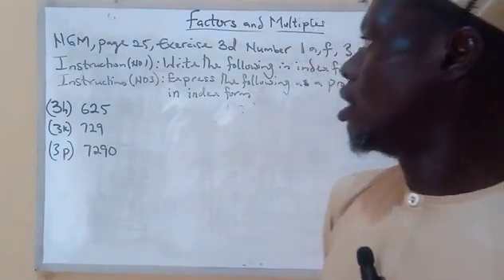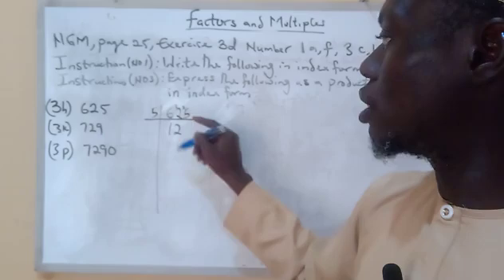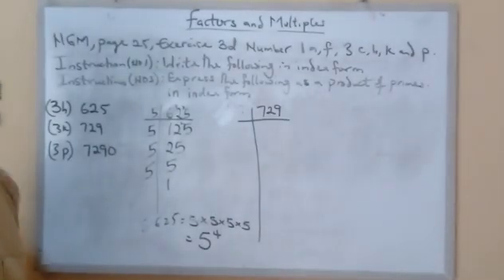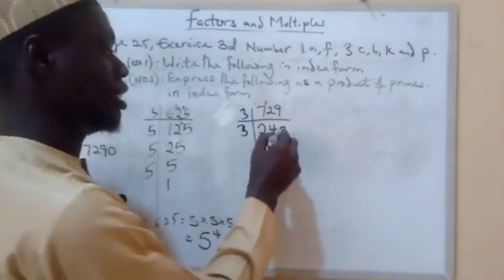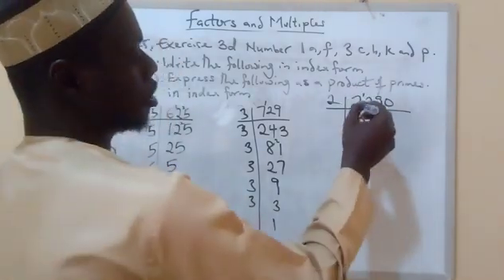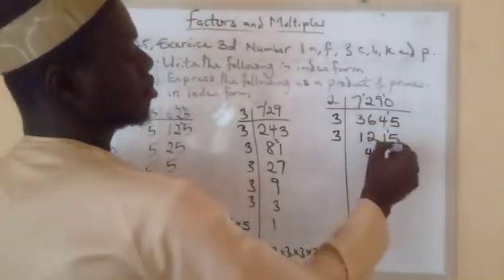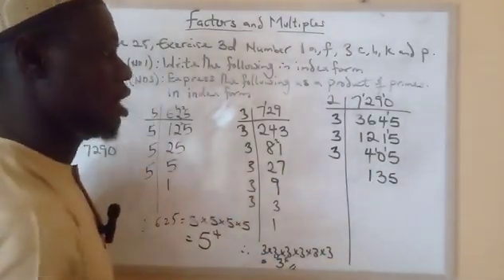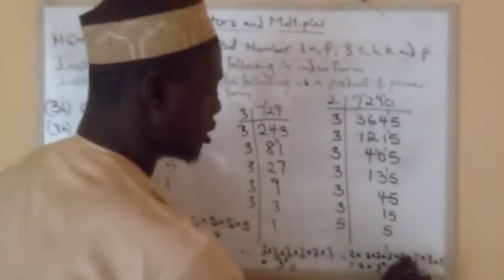NGM page 25 exercise 3d number 3(h,k and p)